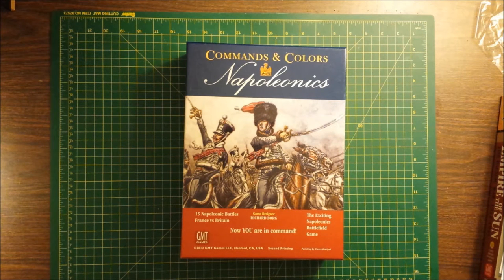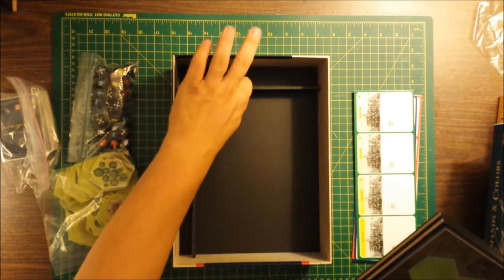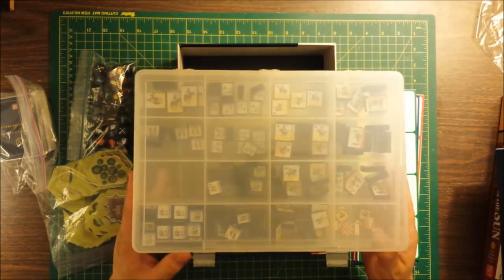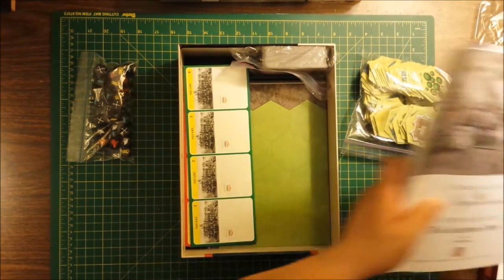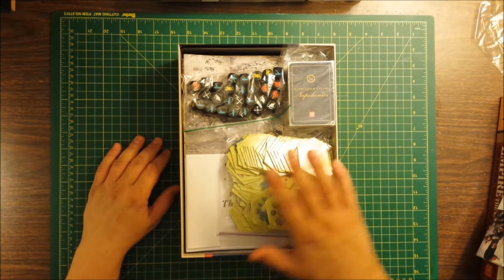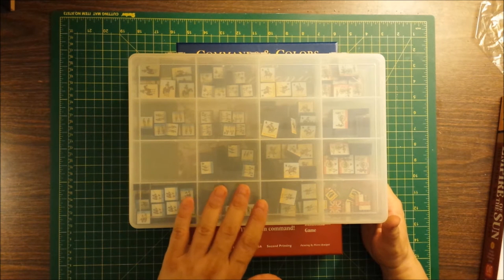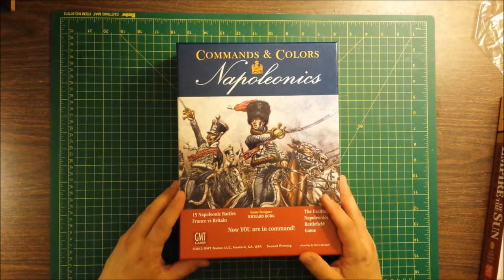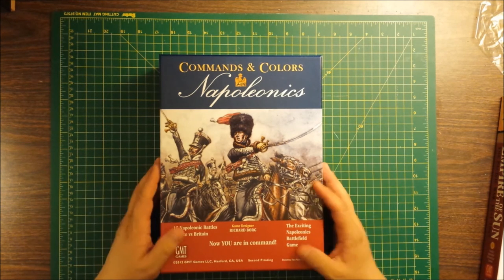Wargaming Storage 5 with Commands & Colors Napoleonics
Another video on wargame storage, this time with Commands & Colors: Napoleonics and storing your stuff outside the game box.